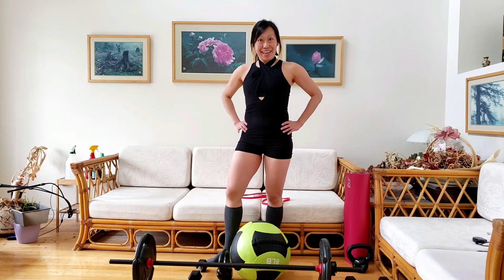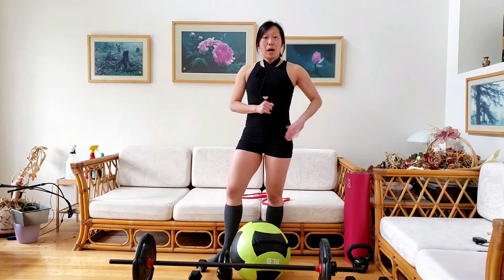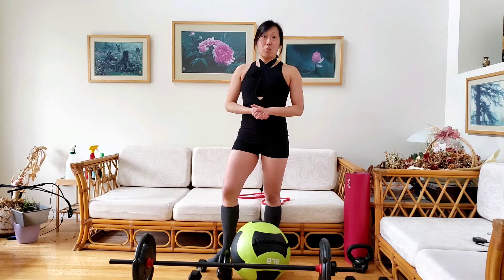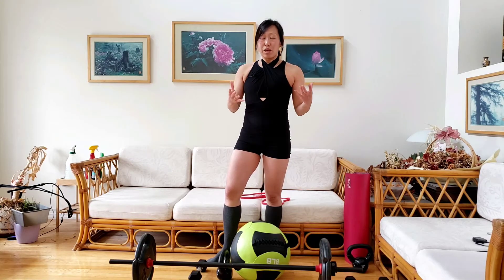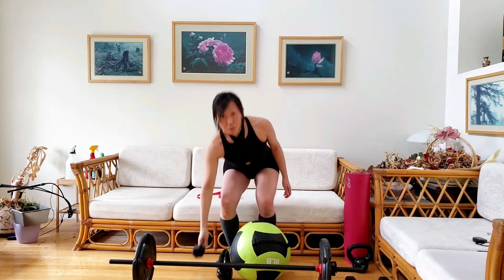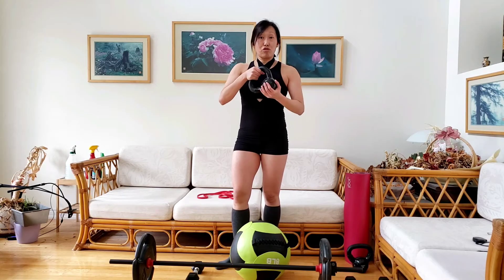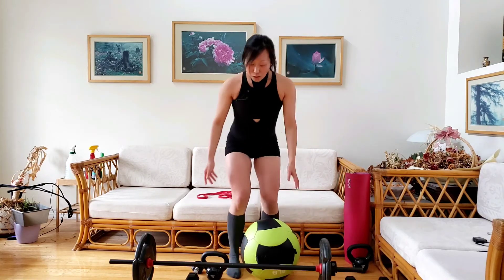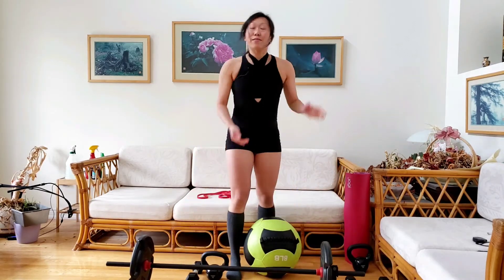Squat Variations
One simple primal movement can have many different variations. Let me show you a selection appropriate for beginners in progressively harder difficulty level.

You'll need:
- long resistance band, dumbbells, kettlebells, exercise ball, barbell

Key Points to Success:
- your upper body leans forward slightly so it is parallel with your shins
- knees do not buckle in or pushes out
- use your glutes, hamstring, and quads